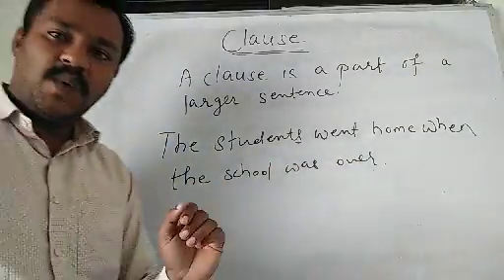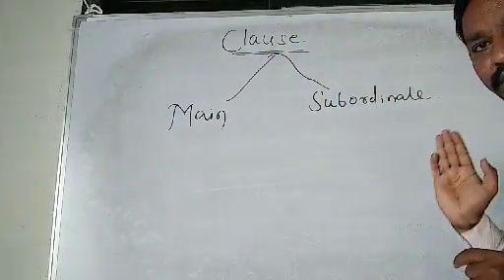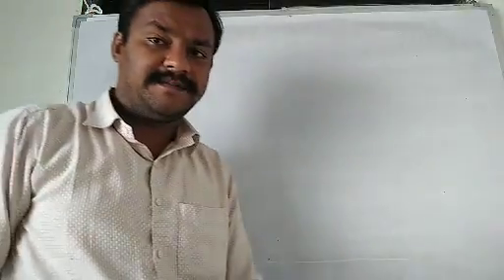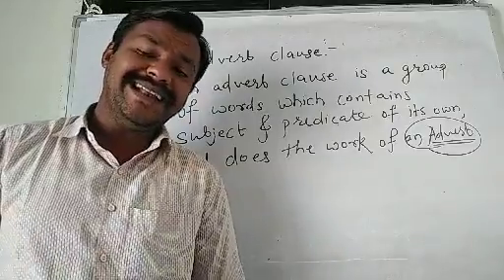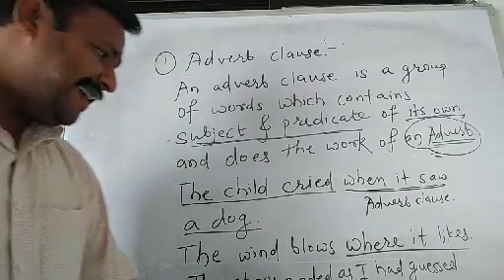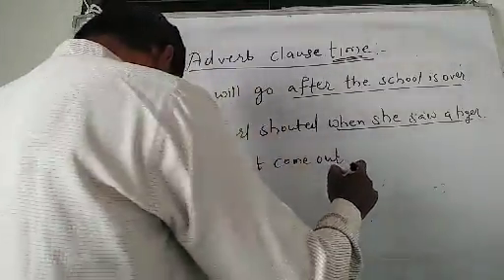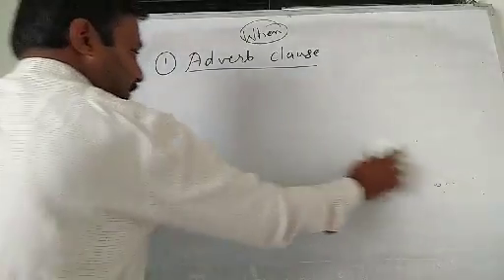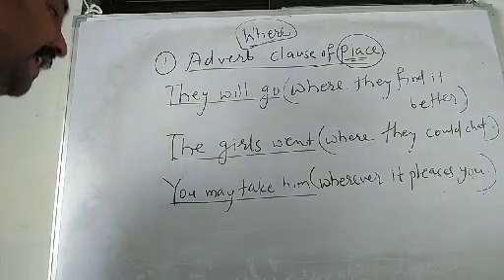English Grammar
Clause and it's types